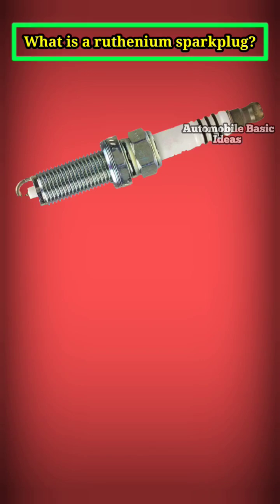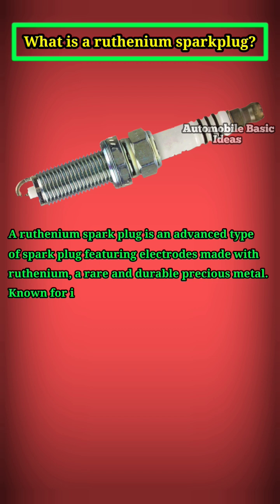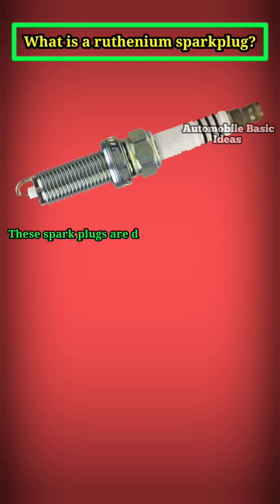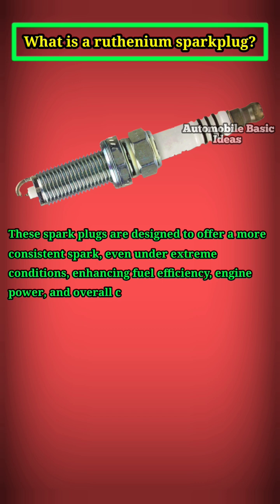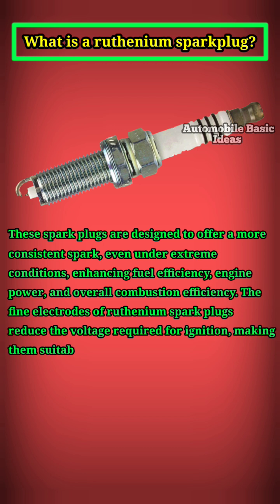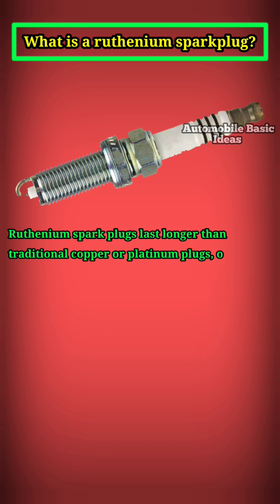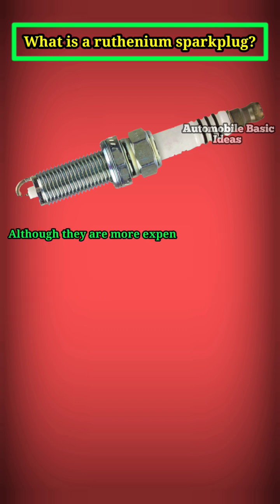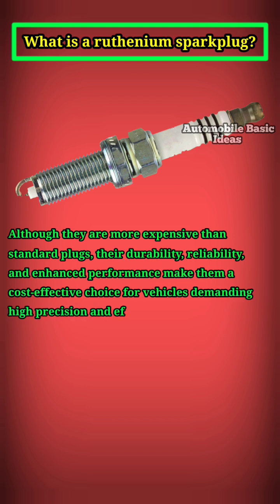What is a ruthenium sparkplug?